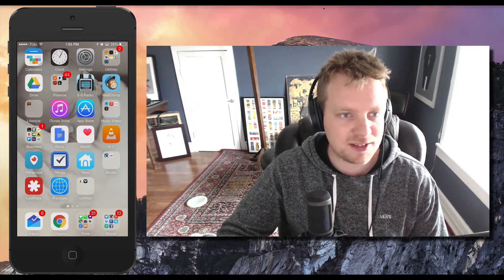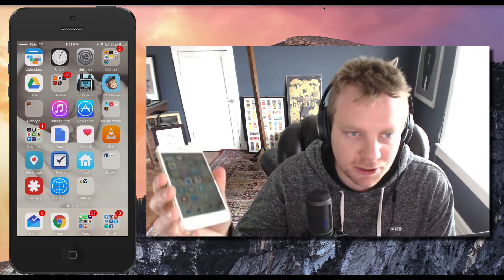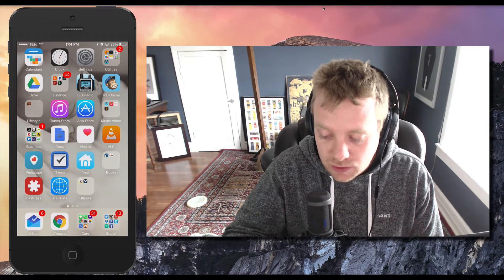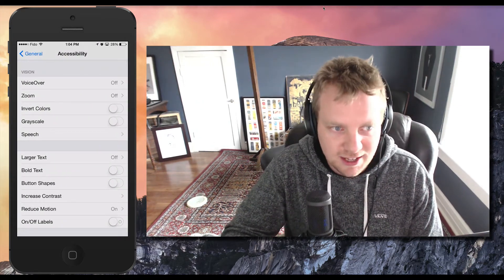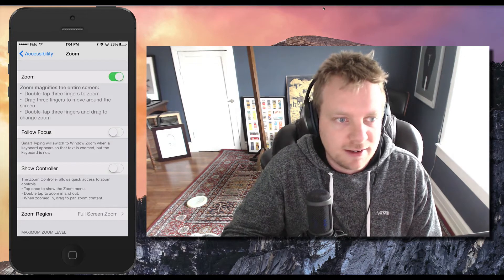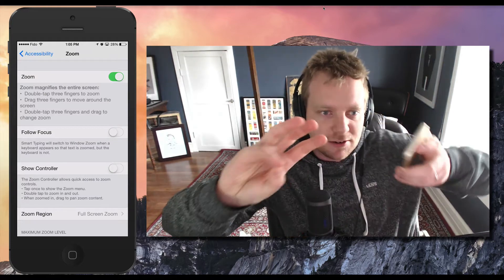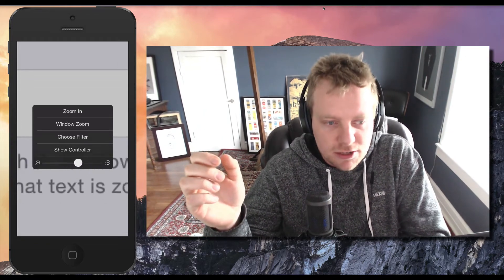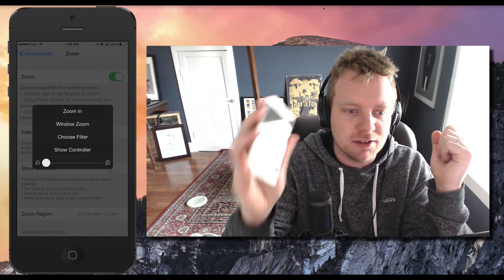Make iPhone Dimmer than lowest setting 👌😎👌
quick tutorial on how to get your iPhone screen dimmer than the dimmest level without any apps or jailbreaking